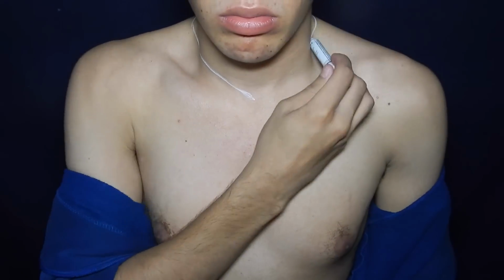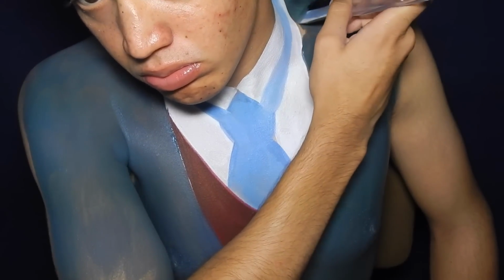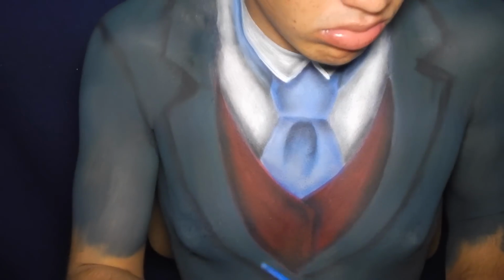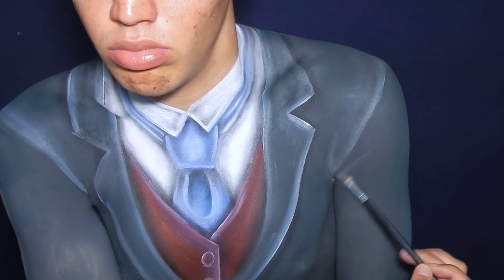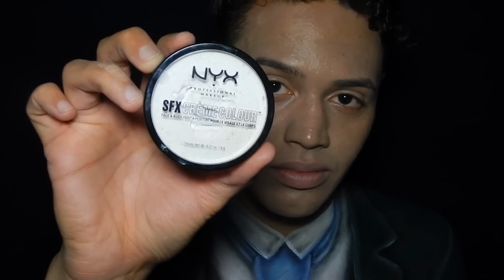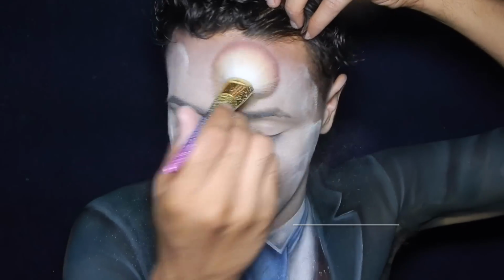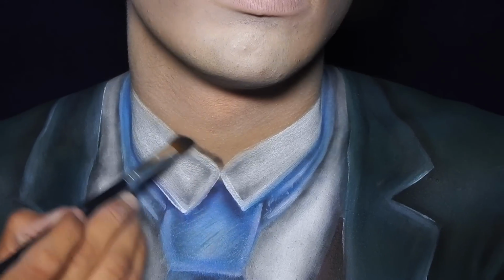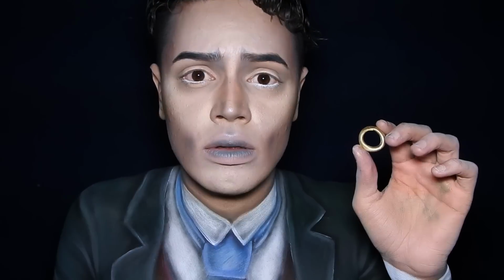Victor Van Dort Body Paint/ Makeup tutorial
Hello my gore-geous ghouls, hope you all are having a good day :). This look is based on one of my all time favorite movies from the one and only Tim Burton, CORPSE BRIDE! I'm so exited to share with you all this looks I really all like it.

Products used:
-Mehron Paradise Paints in "Red", "White", "Black", "Blue", "Light Blue", "Green", and "Teal"
-Maybelline FIT ME foundation "Soft Beige"
-Morphe 35C eyeshadow palette
-Morphe 9C contour palette